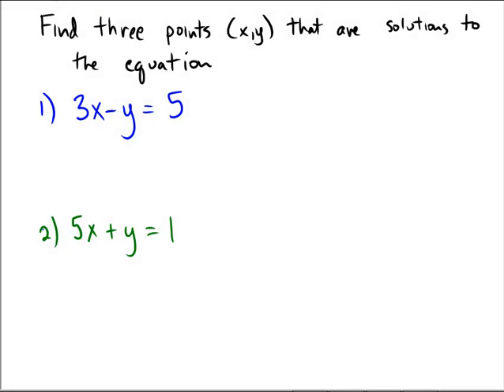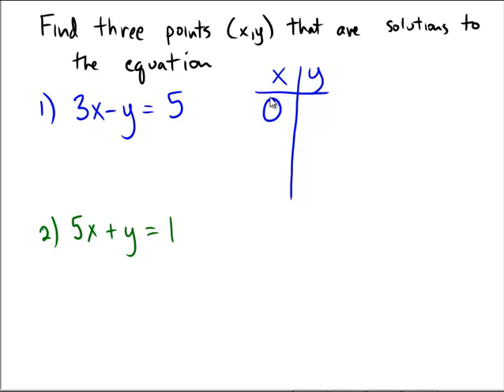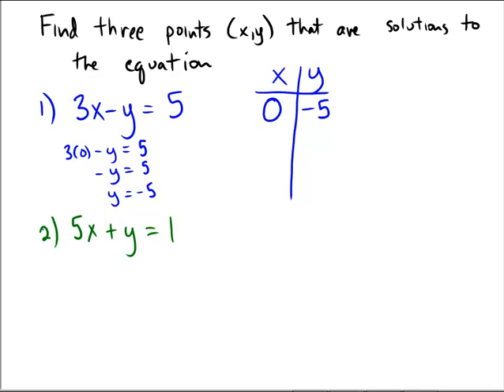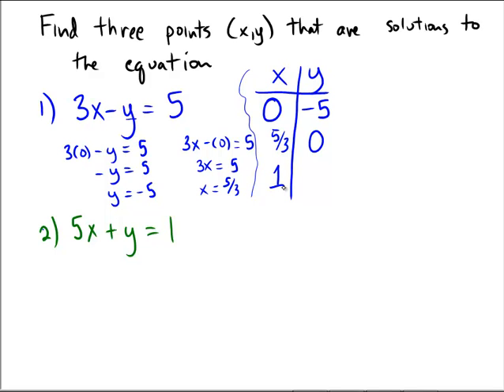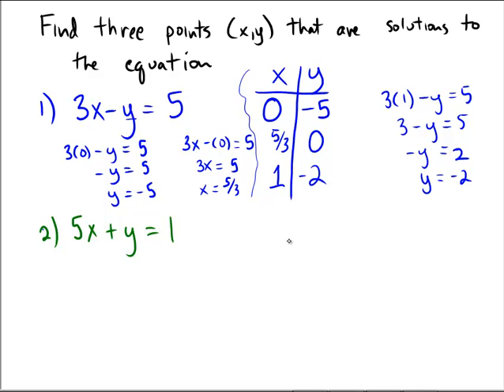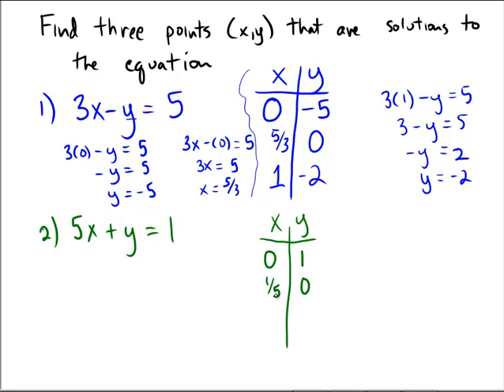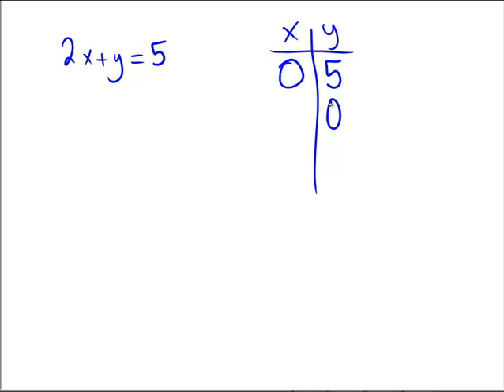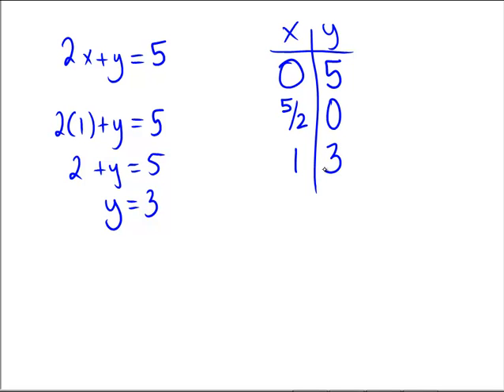Determining solutions to linear equations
Finding a solution to a linear equation in tow variables